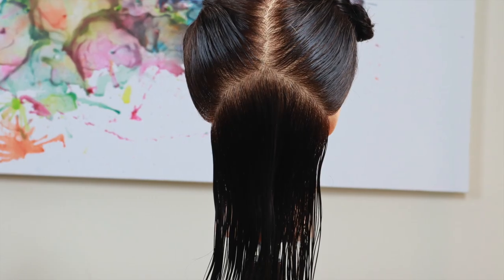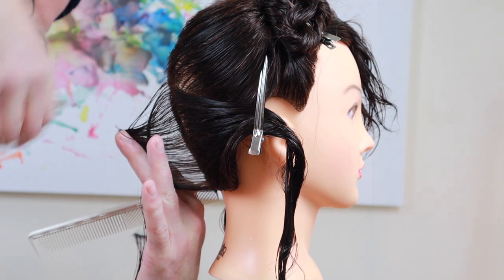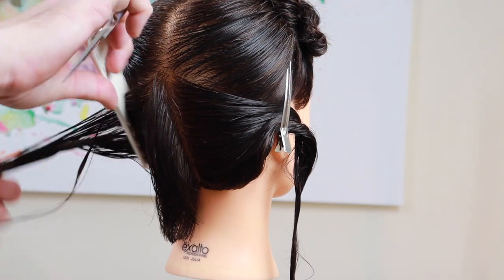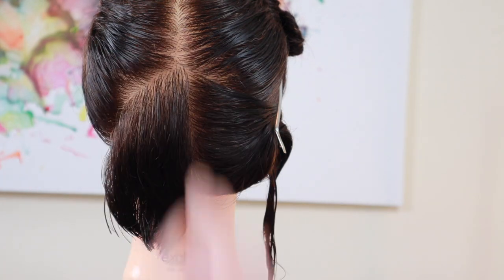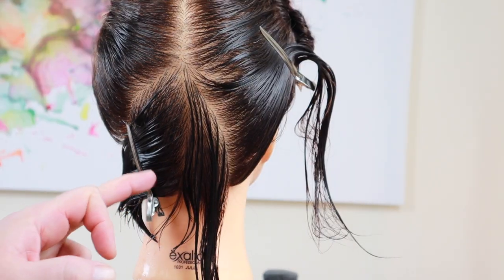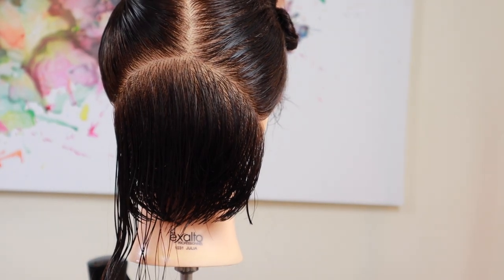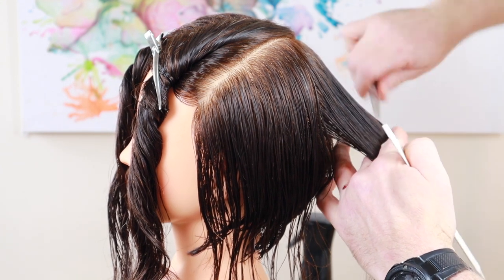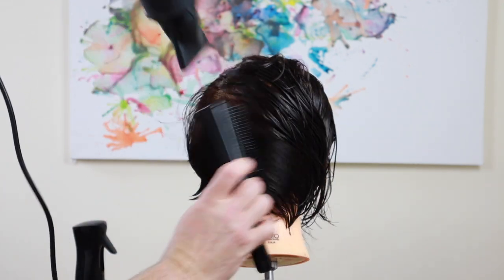HOW TO CUT A GRADUATED BOB HAIR TUTORIAL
In this hair tutorial, i look at a timeless classic. The graduated bob.
For one to one education, domestic or International, please go to chrismunt.com

PARLUX DRYER

GHD STRAIGHTNERS

Framar Foil

GHD Brushe small

GHD medium brush

TINT bowls

Parlux Dryer

M50 Cannon camera